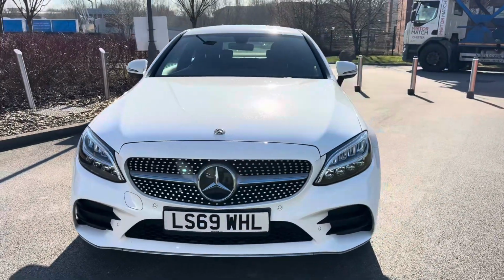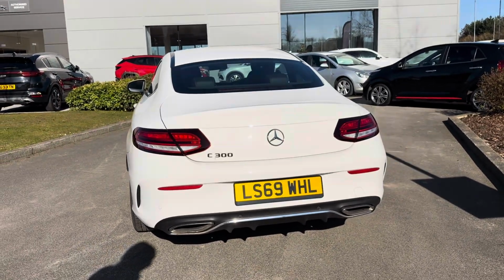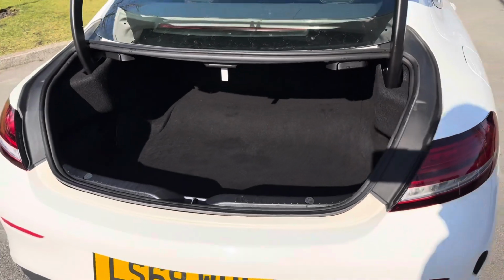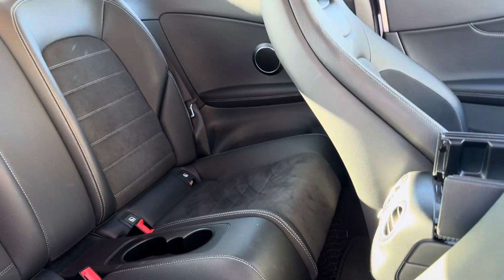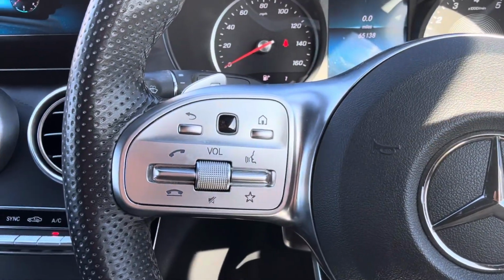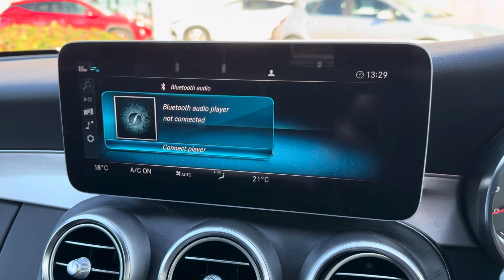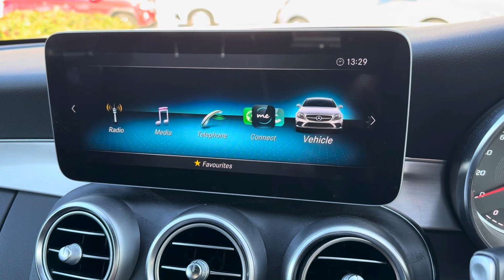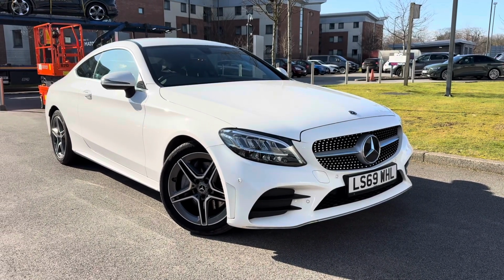Mercedes-Benz C Class 2.0 C300 AMG Line G-Tronic+ Euro 6 (s/s) 2dr - LS69WHL- Motor Match Crewe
Presenting the Mercedes-Benz C Class 2.0 C300 AMG Line G-Tronic+ Euro 6 (s/s) 2dr, finished in White and powered by a 258 PS 2.0-litre petrol engine. This luxury coupe delivers thrilling performance, combined with a smooth G-Tronic+ automatic transmission and dynamic AMG styling.

Key Features:
AMG Line styling with diamond grille and AMG body kit
18-inch AMG Aero twin-spoke alloy wheels
10.25-inch multimedia display with DAB radio and Bluetooth
THERMATIC dual-zone climate control
Dynamic Select drive
Instrument cluster
Reversing camera with parking assistance

0:00 - Introduction
0:22 - Exterior Features
0:43 - Boot Space
0:56 - Rear Interior
1:07 - Front Interior
1:19 - Behind the Wheel
1:35 - Infotainment
2:21 - Contact Us Today!